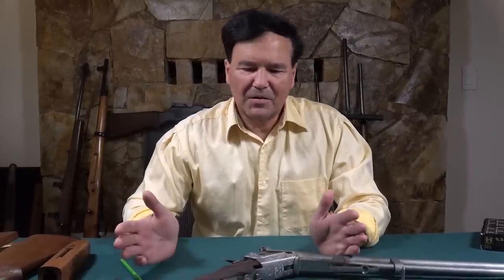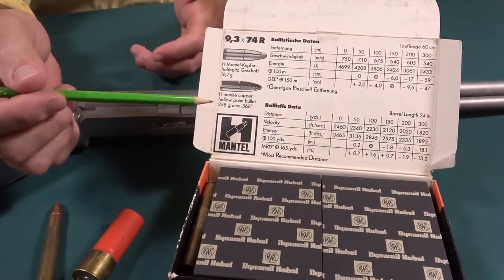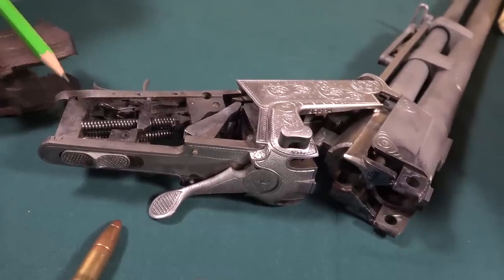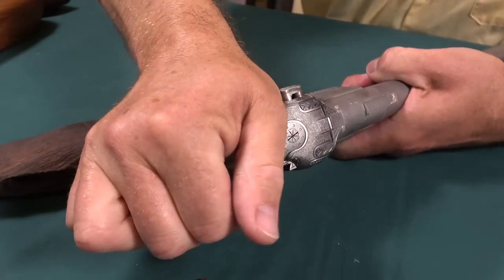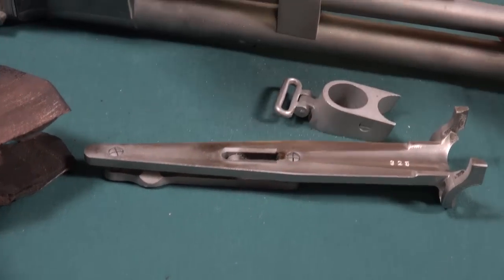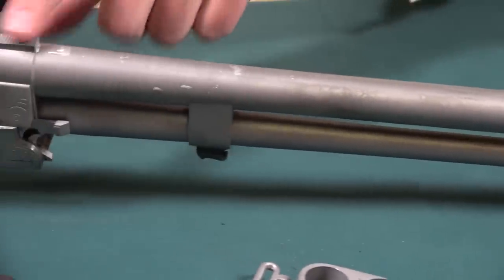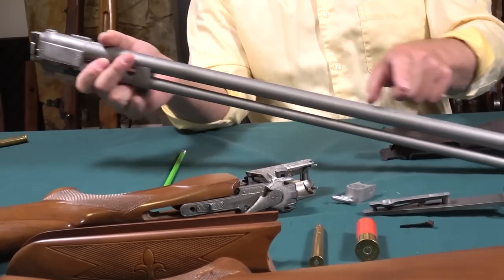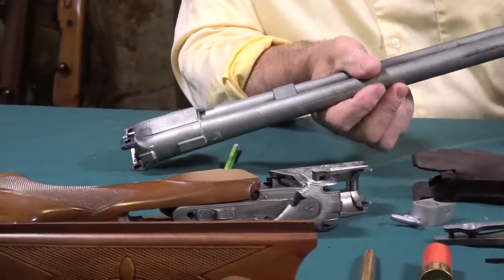$15 000 Gun or Worthless Garbage?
Here is something you don't see every day! This was once a beautiful and expensive Krieghoff Teck combination gun. This gun would have been an amazing piece for any firearms collection. Unfortunately, this Krieghoff suffered some very bad times and needs dramatic restoration. Depending on how you look at it, this is either a huge mess or an amazing opportunity for a gun collector. For pennies on the dollar I have become the "proud owner" of this "masterpiece". Now, the big question: Can I restore it to it's original splendor or does it take up residency at the local dump? Join me as we explore the possibilities.